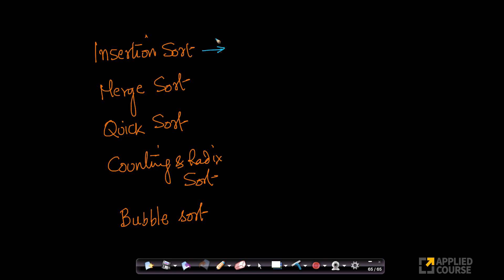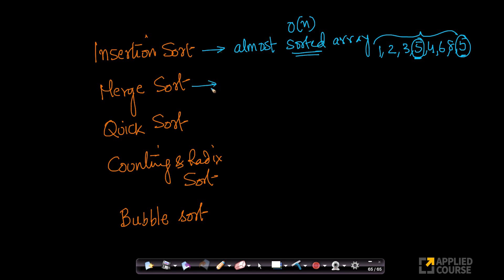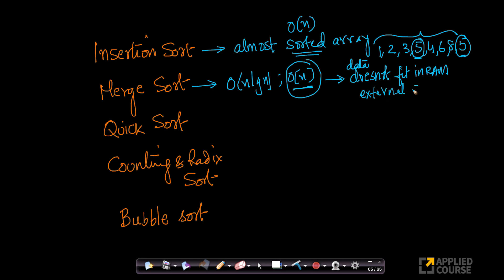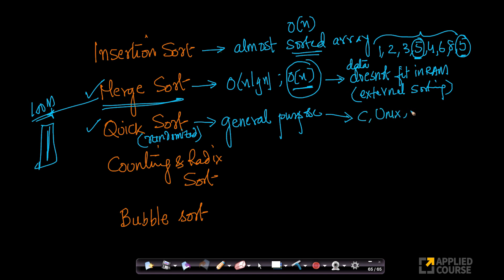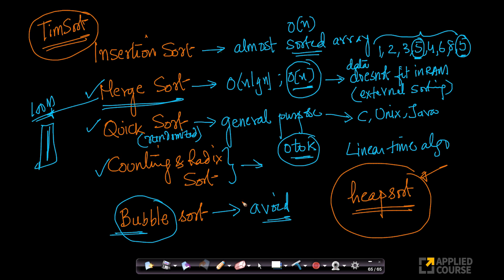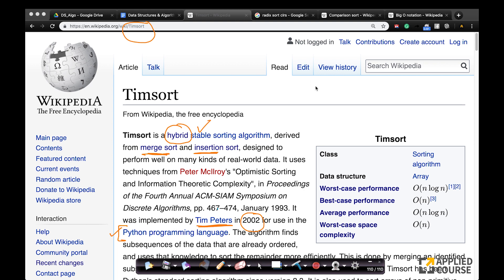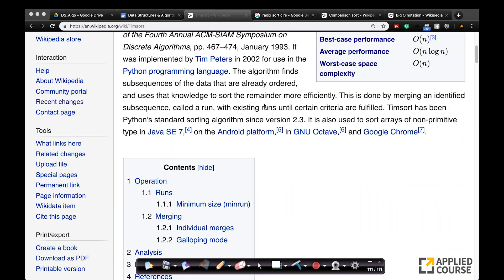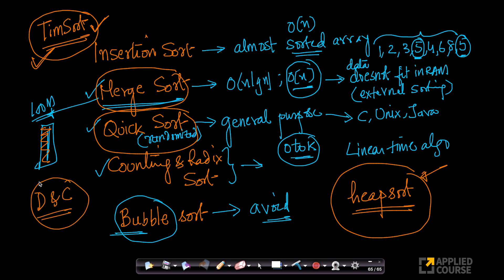Where to use which sorting algorithm? | Linear Time Sorting | DS & Algorithms | Appliedcourse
Chapter Name: Linear time sorting